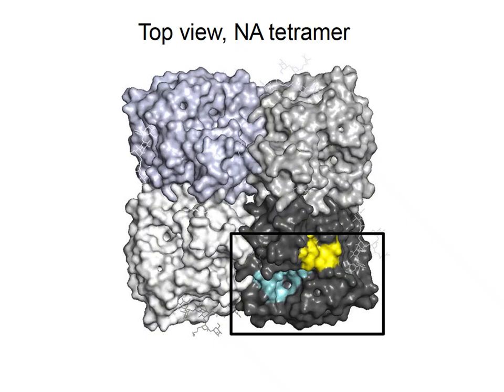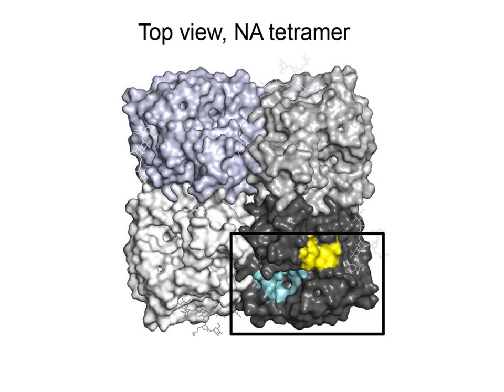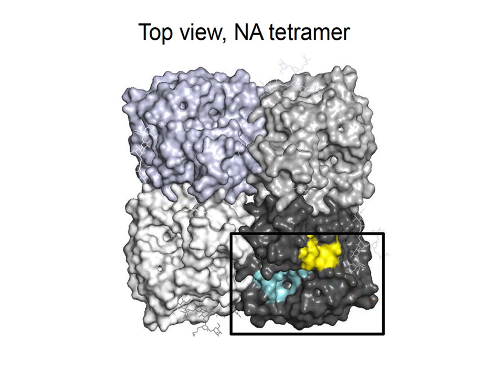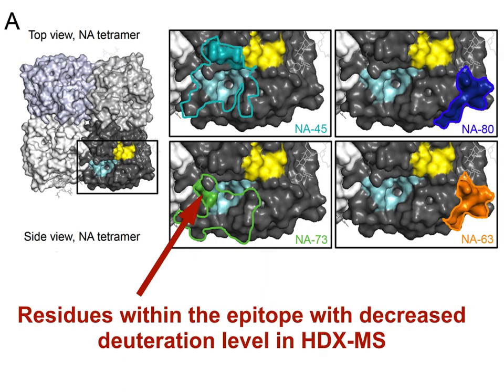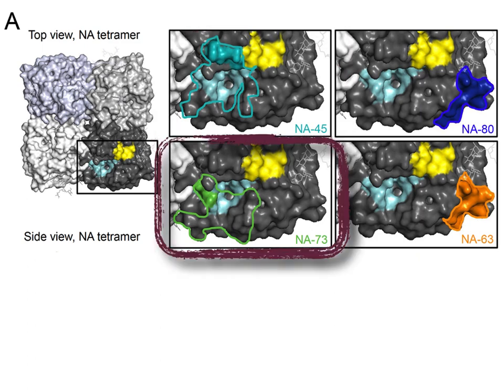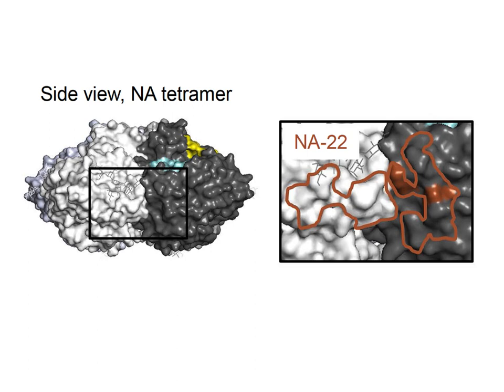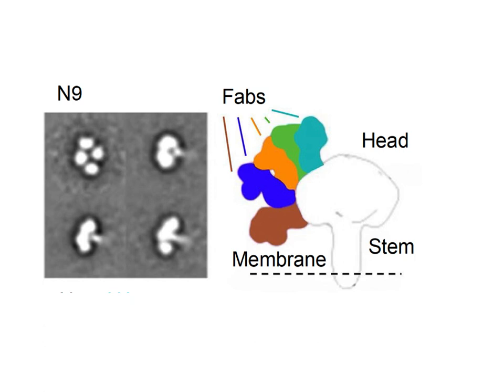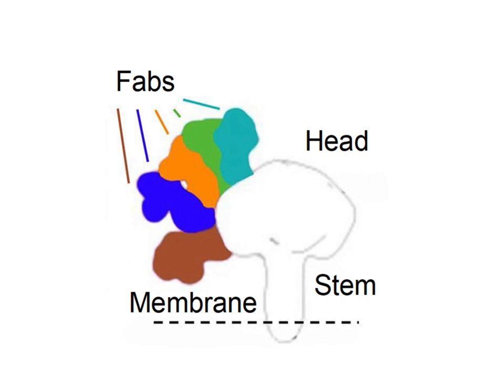Epitope Mapping for Anti-N9 mAbs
In this Figure 360, the authors walk us through Figure 5 of their paper entitled “Influenza H7N9 virus neuraminidase-specific human monoclonal antibodies inhibit viral egress and protect from lethal influenza infection in mice."  For additional details, see Gilchuk et al.